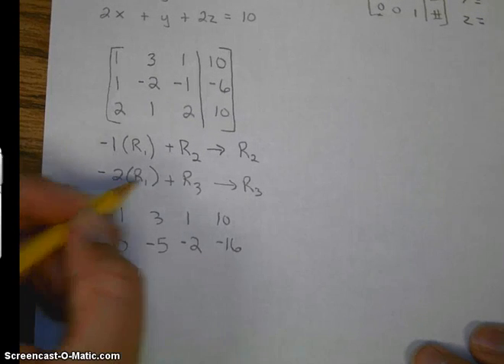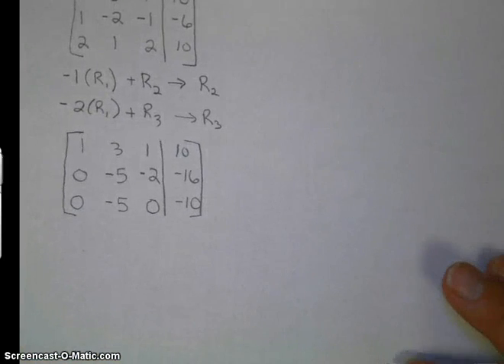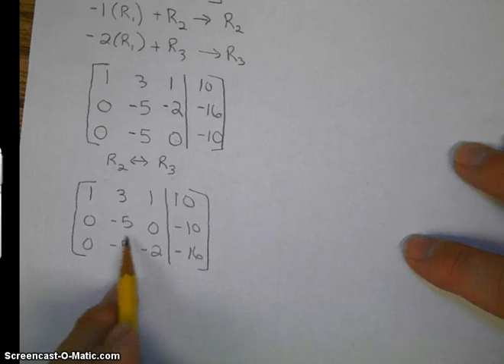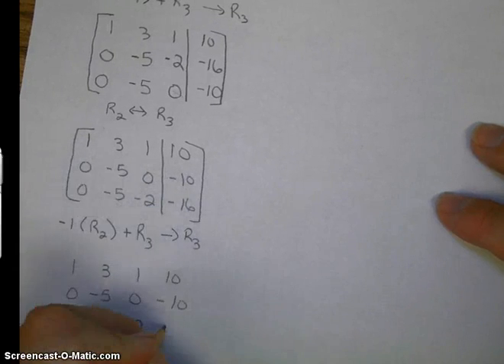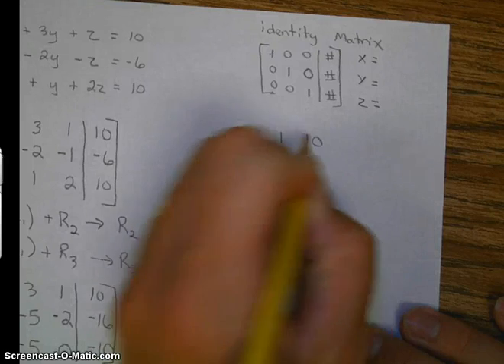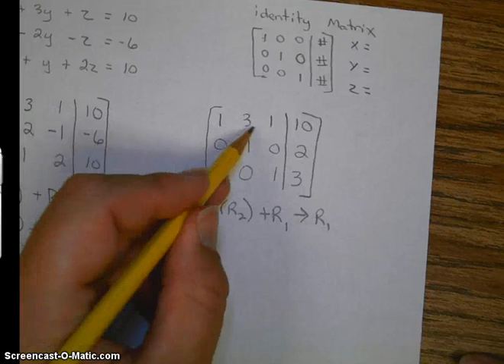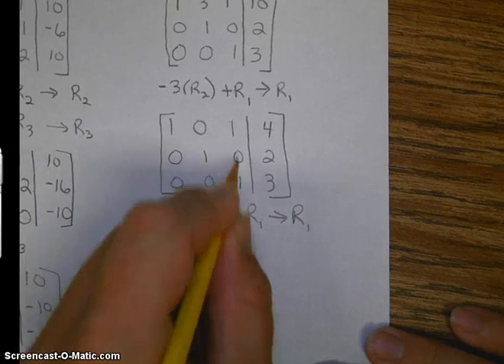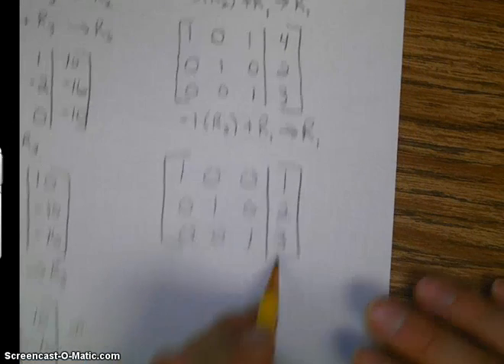a23b Solving systems of 3 equations in 3 variables